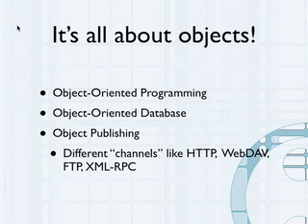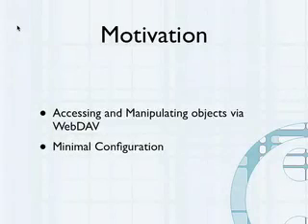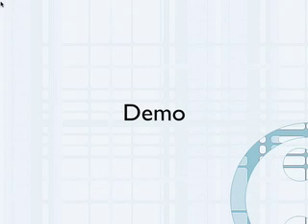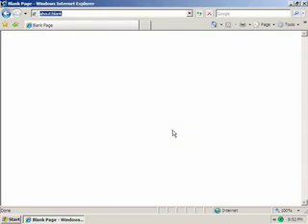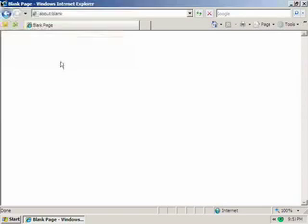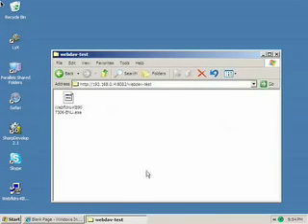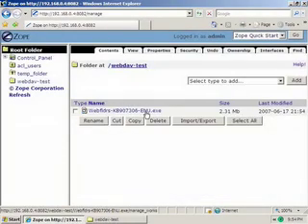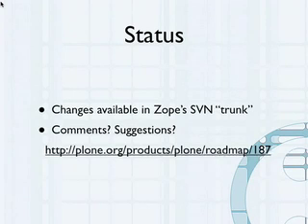Google SoC: Status Report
Status report for the "Improving the out-of-the-box WebDAV experience" Google SoC project

Sidnei da Silva
Narrator: Sidnei da Silva